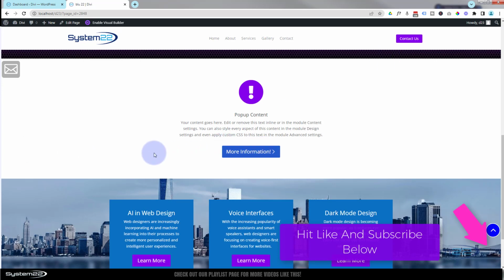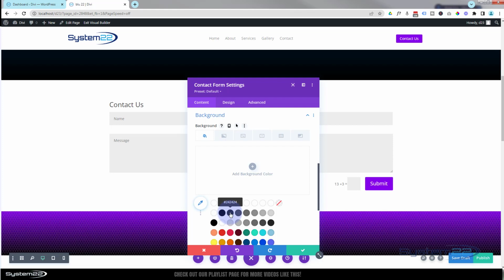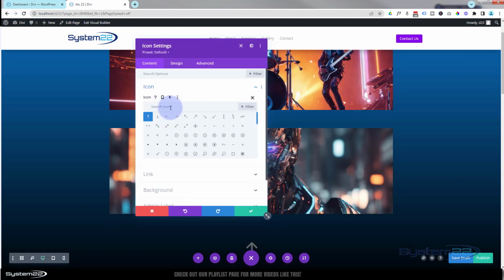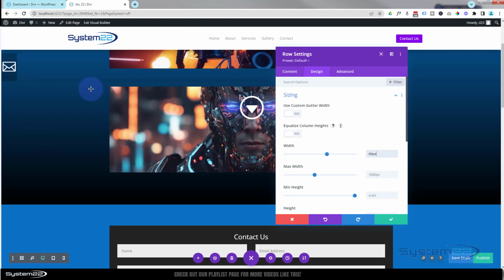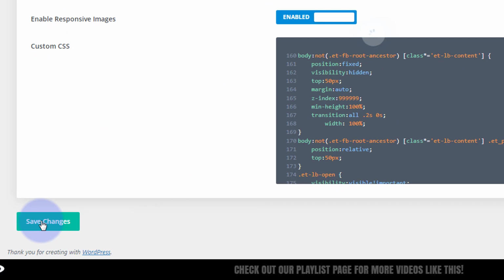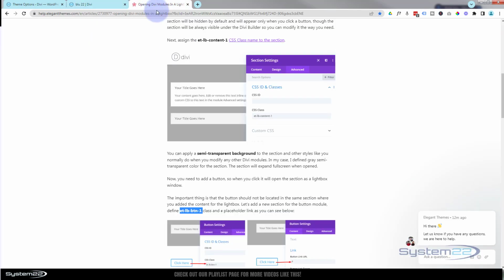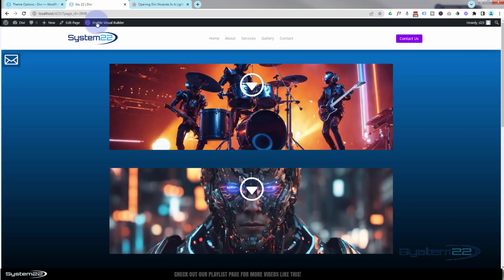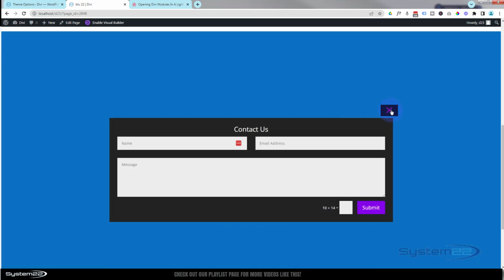Divi Pro Tips: Fixed Position Icon That Magically Open Contact Forms!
Welcome to an exciting journey into the world of web design with Divi Pro Tips! In this video, we're unveiling the enchanting secrets of crafting fixed icons that work like magic to open popup contact forms on your website. If you're ready to elevate your user experience and engagement, this tutorial is a game-changer.

Dive into Divi's spellbinding capabilities as we show you step-by-step how to implement these fixed icons that will captivate your audience. Whether you're a seasoned web designer or just starting, this tutorial will empower you with the skills to create a seamless and engaging user interaction. Join us and discover the magic of Divi Pro Tips with fixed icons that transform your website's contact forms into a truly enchanting experience! 🌟

v=ZAO2MH0dQtk&list=PLqabIl8dx2wo8rcs-fkk5tnBDyHthjiLw

v=rNhjGUsnC3E&list=PLqabIl8dx2wq6ySkW_gPjiPrufojD4la9